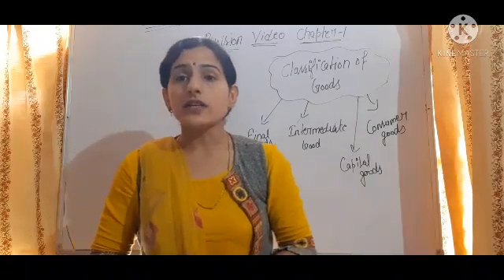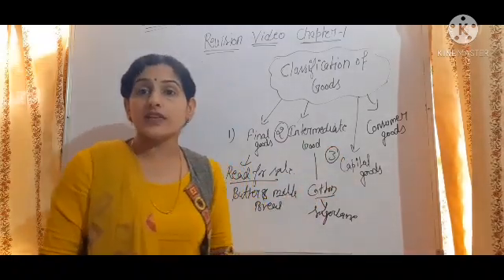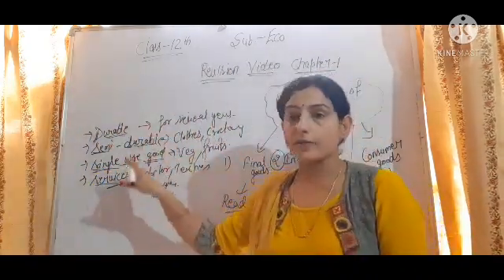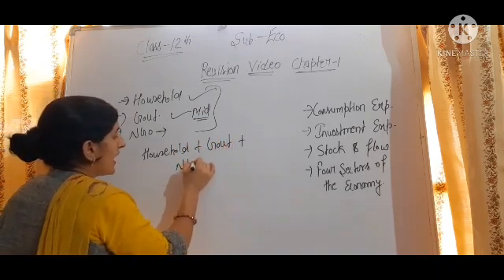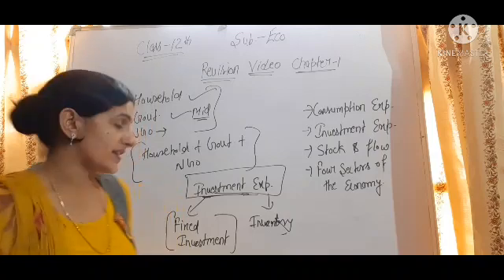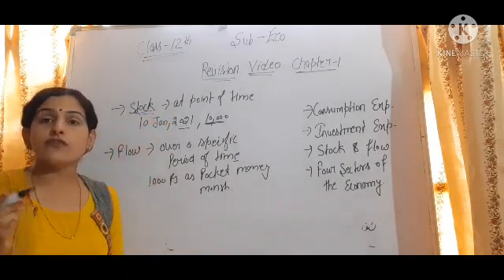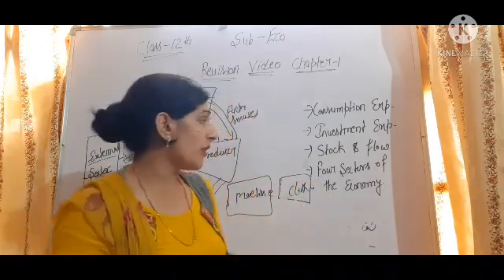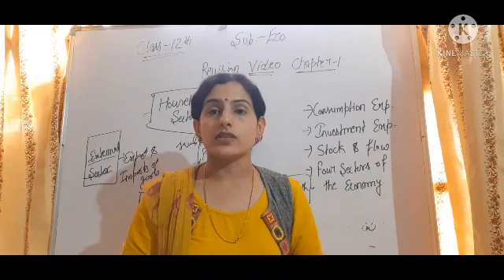Macroeconomics chapter-1Revision video by MB